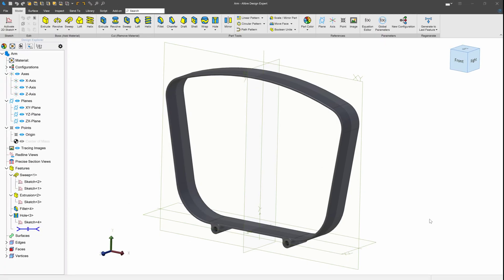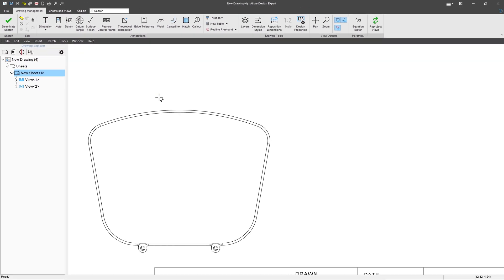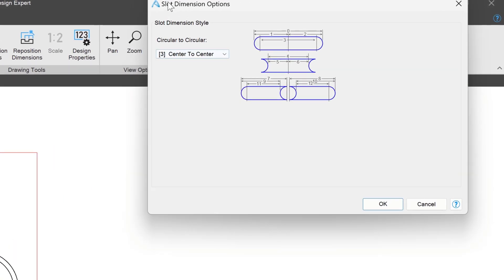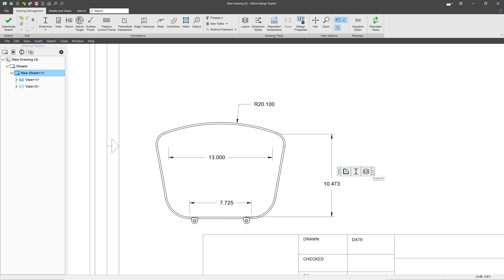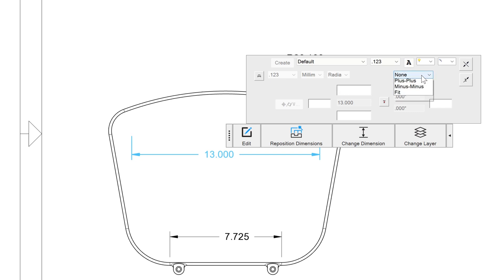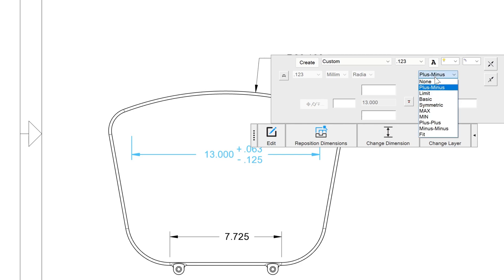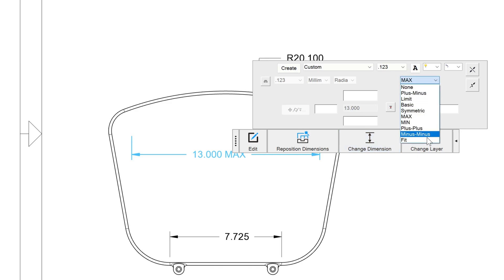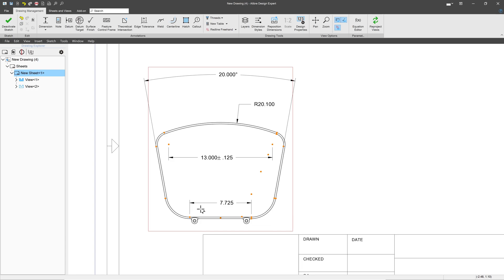Making Drawing Dimensions | Alibre Beginners Course #65